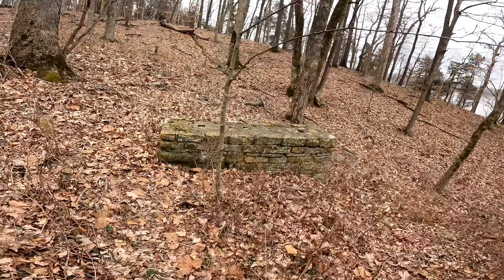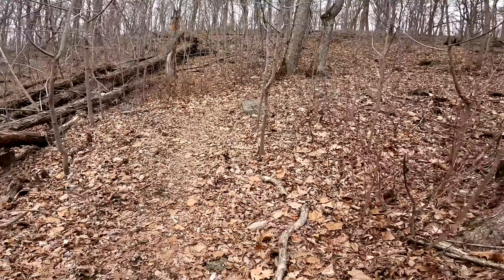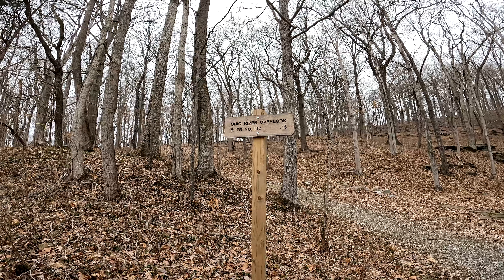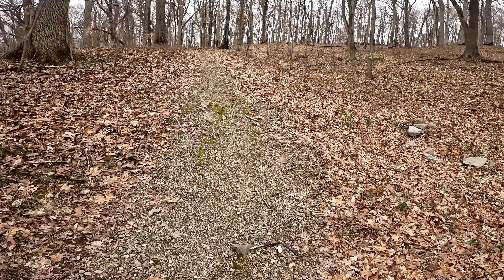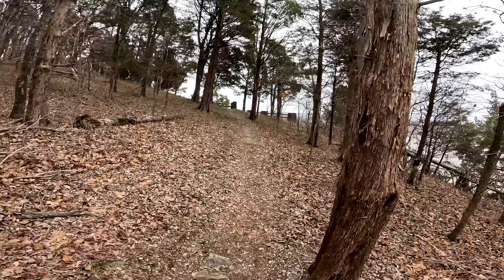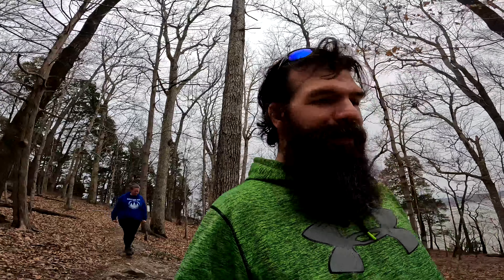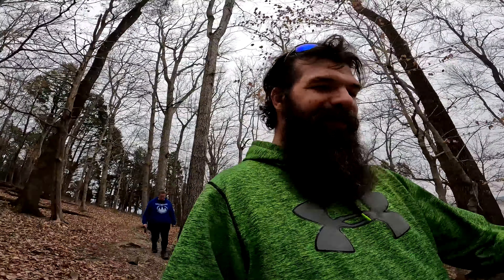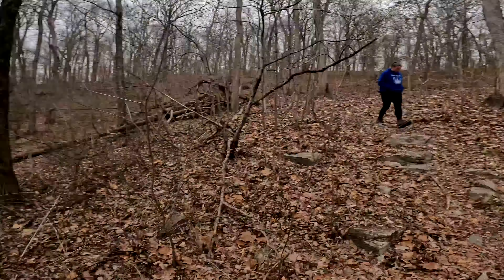How to Hike Tower Rock in the Shawnee National Forest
Hiking the short Tower Rock Overlook Trail at Tower Rock Campground in the Shawnee National Forest in southern Illinois. The campground is free to camp in but has no water or electricity.

Mary Atella, Scott Graham, Wayne Carlson, Leslie Warren, Debra Riley, Pat Sanders, Dawn in IL, Susan Johnson, Brian Congiardo, Nancy Cooper, Misty R, Jim David, Carl M Oberman, Kim Dennis, Karin Pelton, Ellen Denny, Daphne, Alison G, Clydw M Mauk, Craig Rhodes, Charles Pare, Nathan Mace, Mike Z, Sherry Lourash, Grant Twiss, and Erik B.